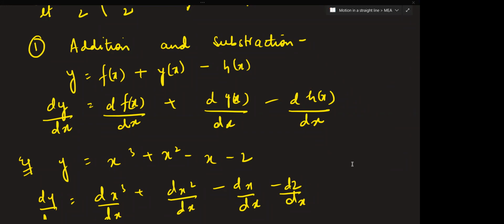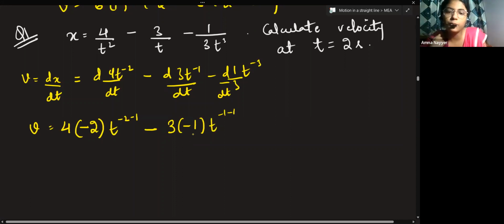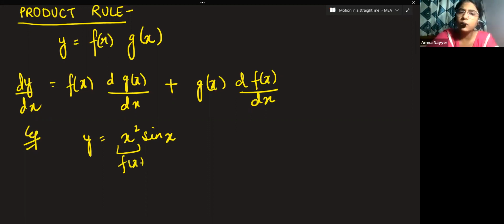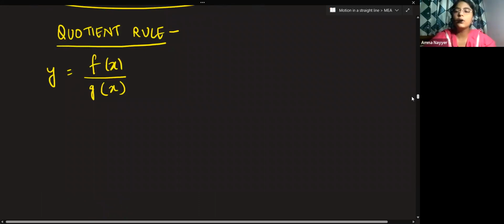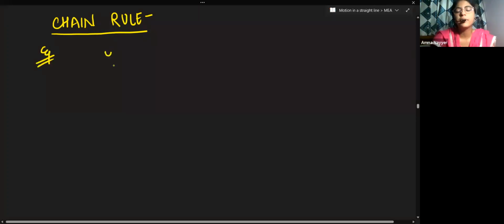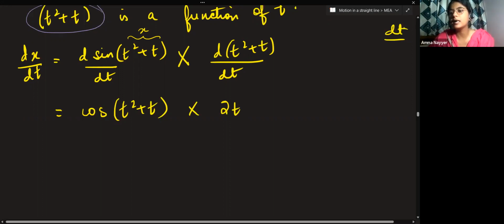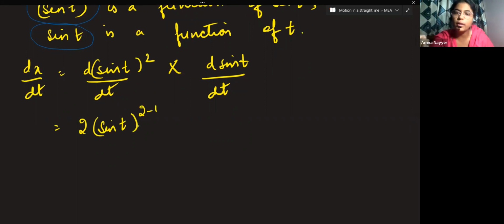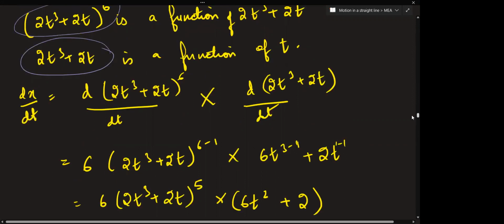Learnivio | Mathematical Physics- Differentiation | Units & Measurement | Lect 3 | MEA | 29-06-2022